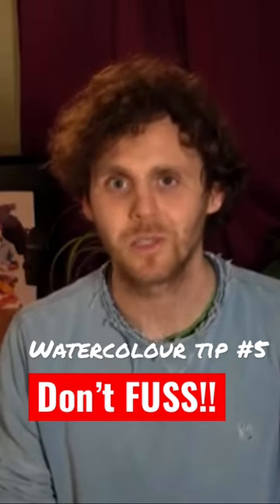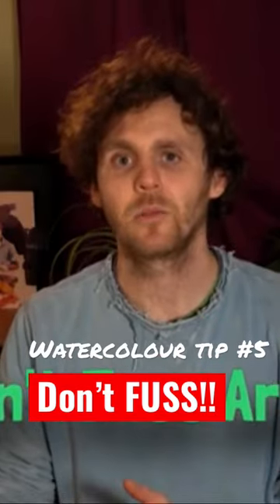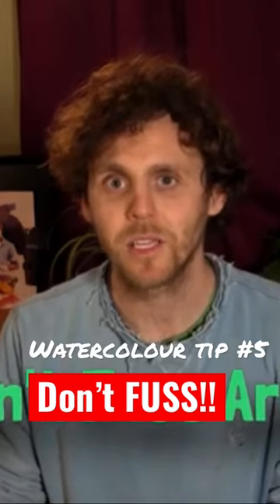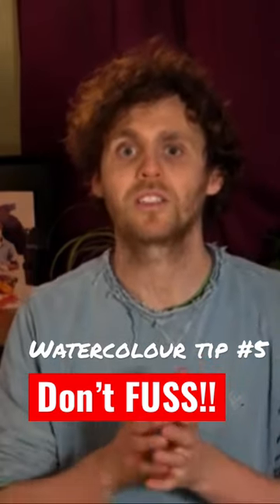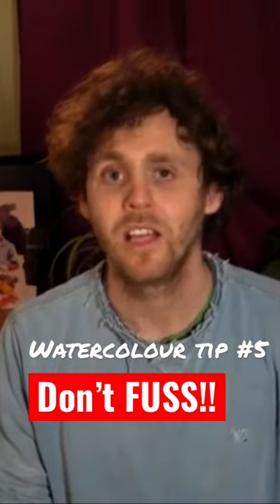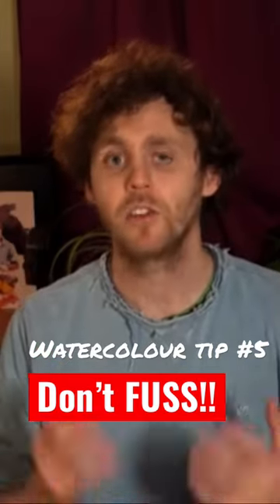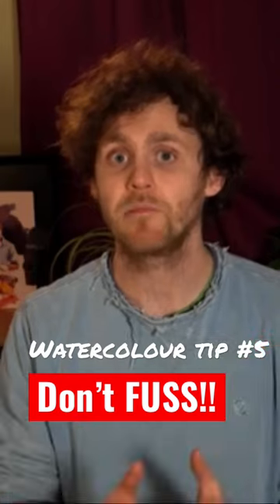Watercolour tip #5 - Don’t fuss around! Simple washes :)